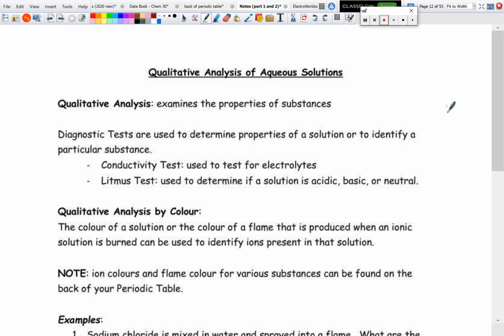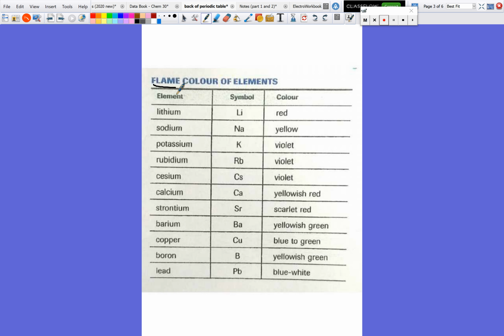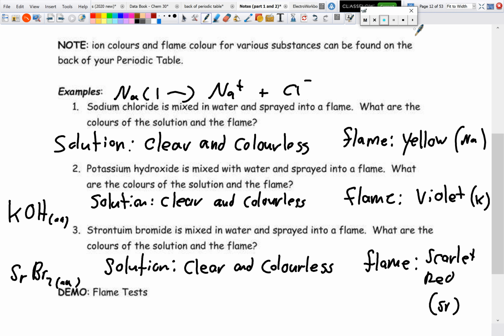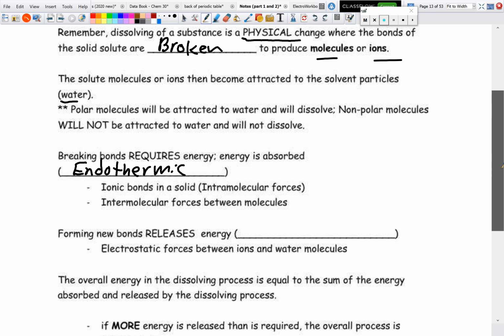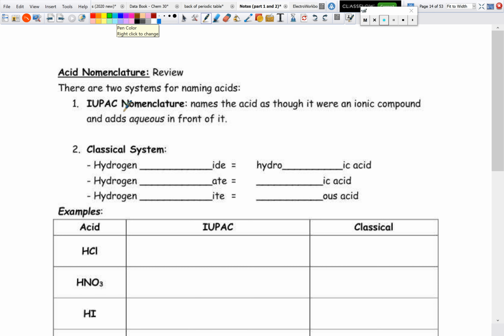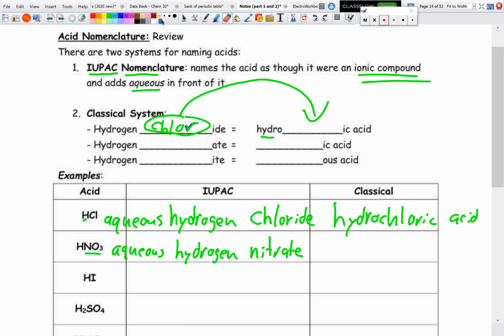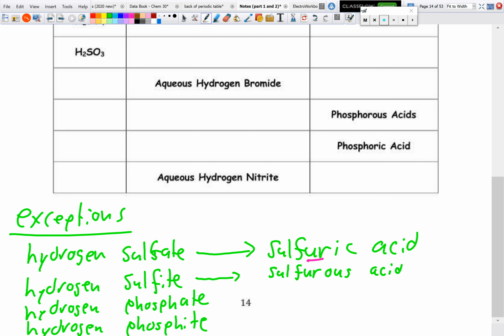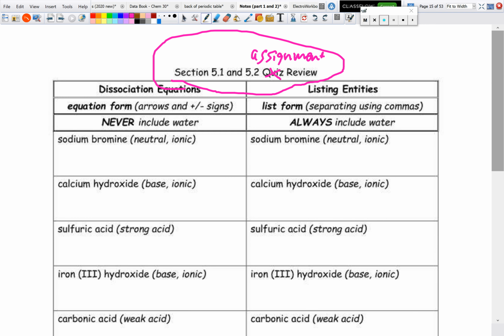Solution Unit Lesson 3 : Qualitative Analysis of Solutions with Naming Acids